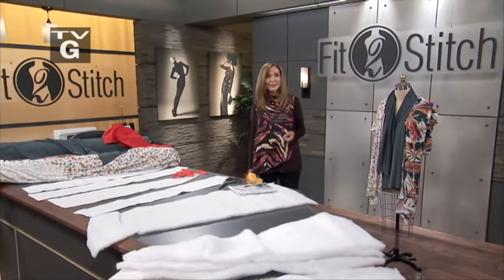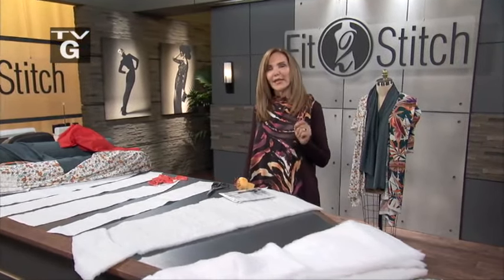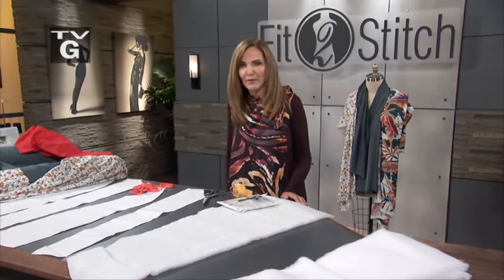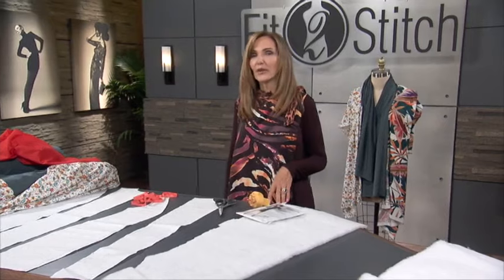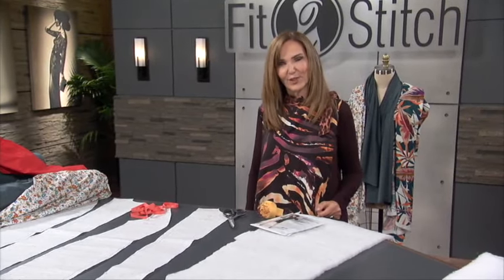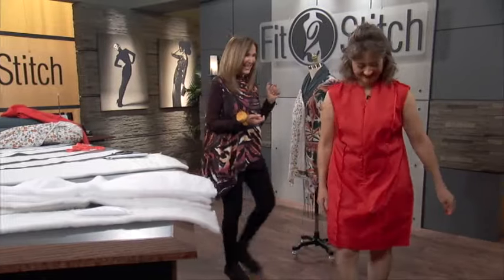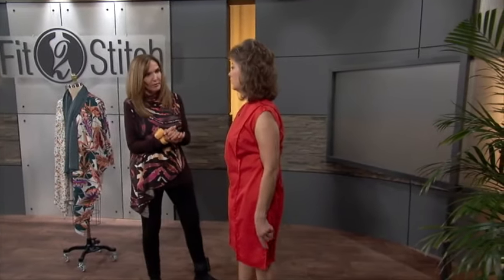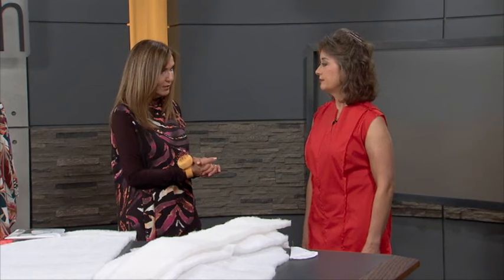Fit2Stitch - How to Use a Pad Dress Form - Season 11 Episode 05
Please enjoy this episode from our 11th season.